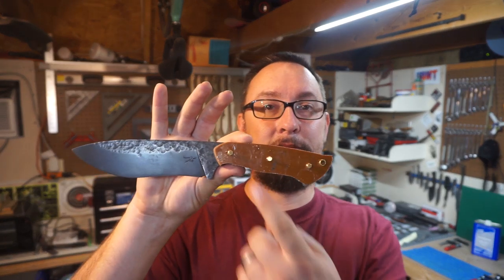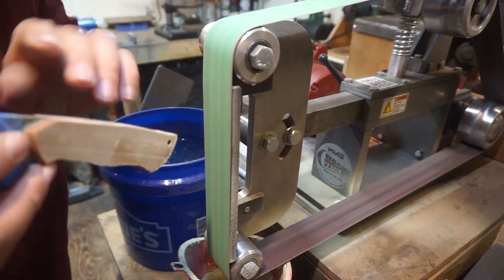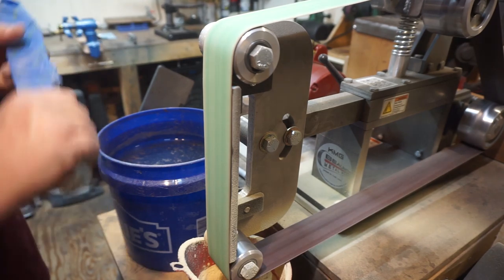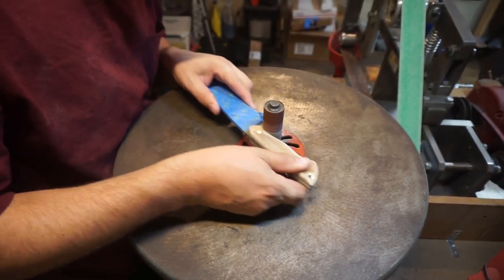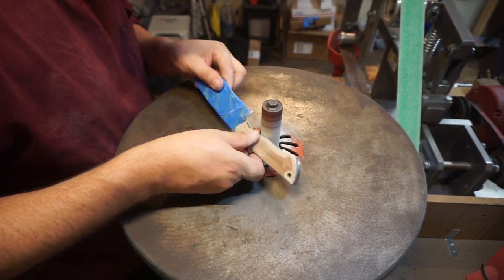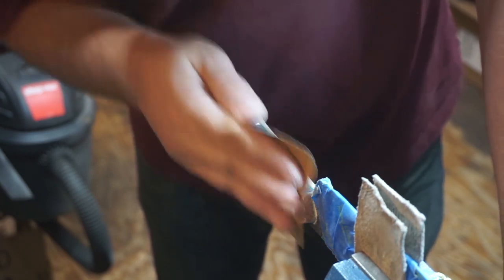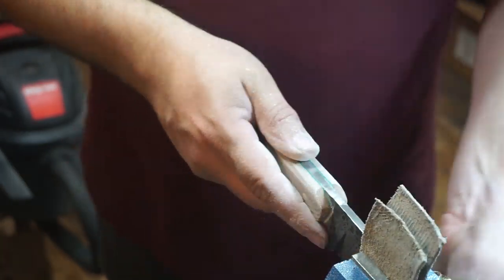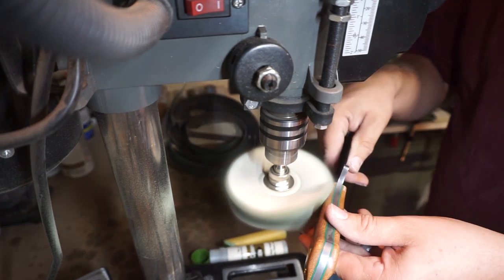Shaping The Handle Scales On A 5160 Drop Point Recurve Chopper | Knife Making | Daily Vlog